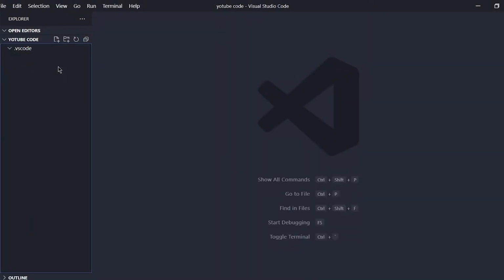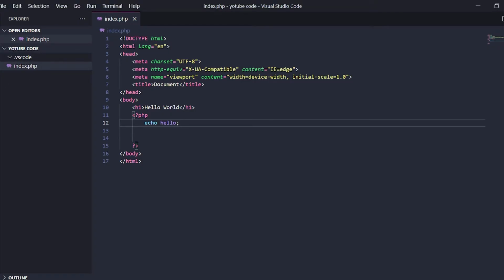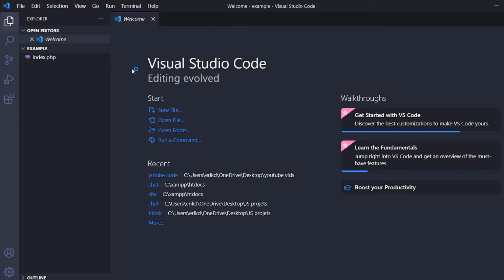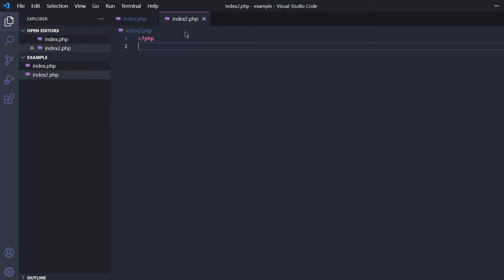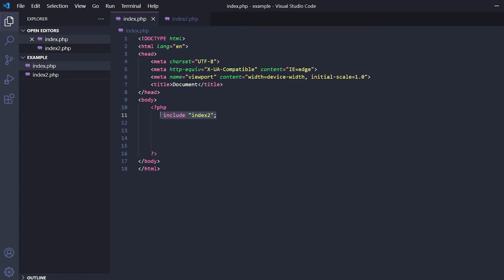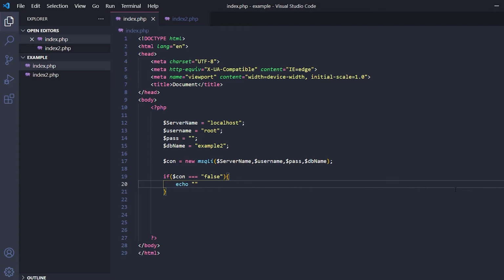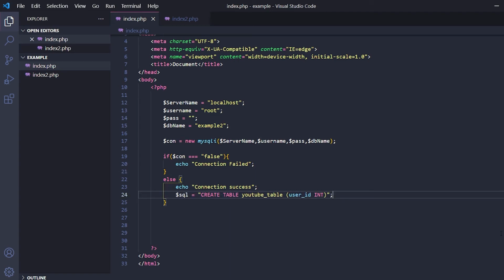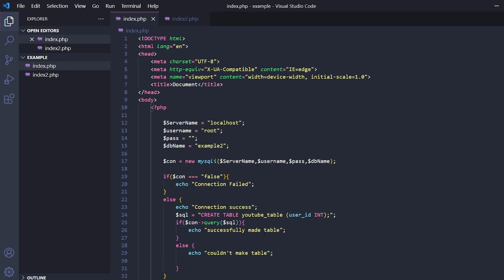Make FULL working FORM and store the data in DATABASE